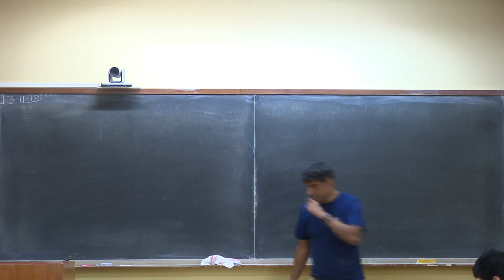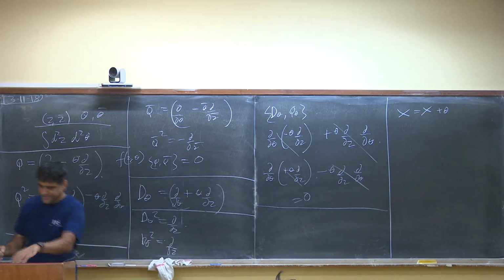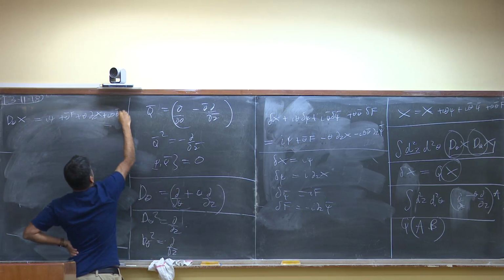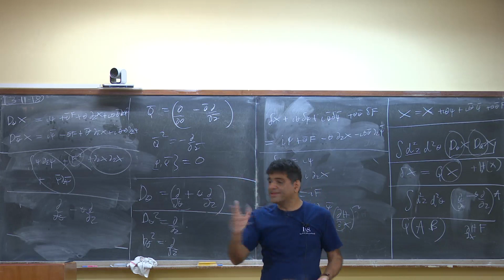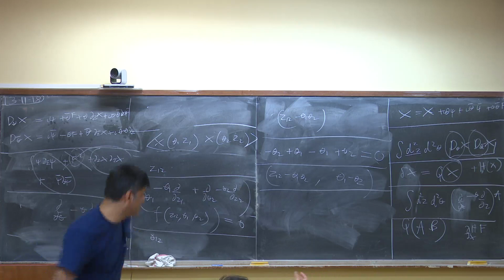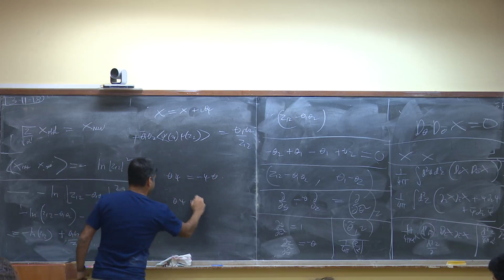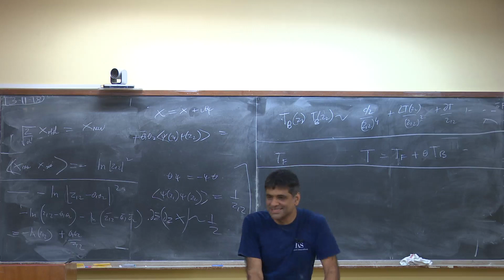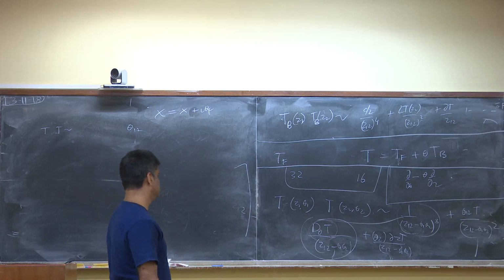ST_2018-11-13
Lecture - 19